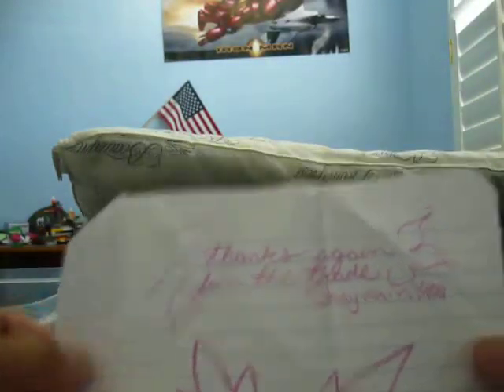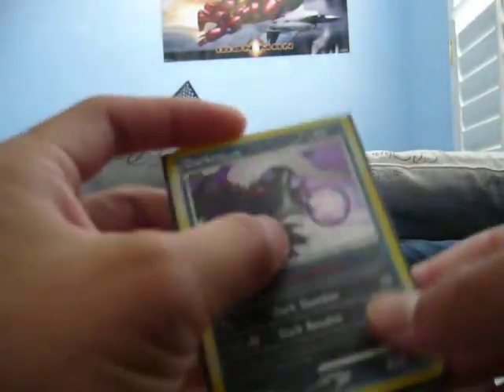TCBM: Shaymin1991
traded cards